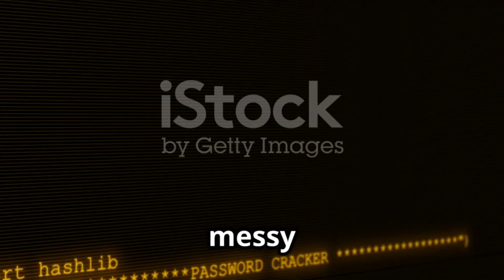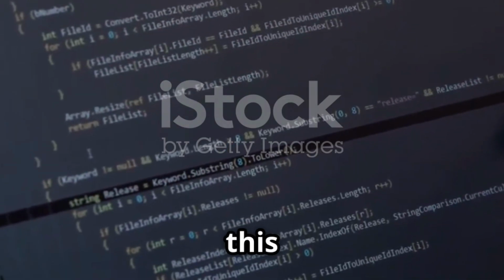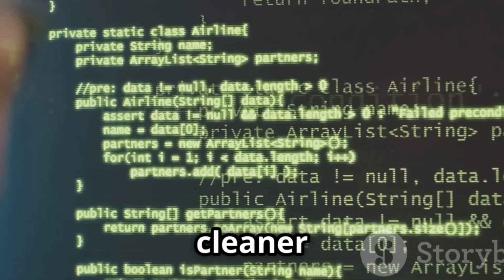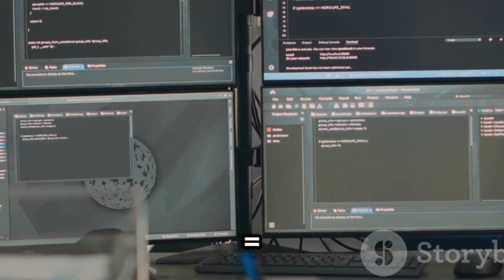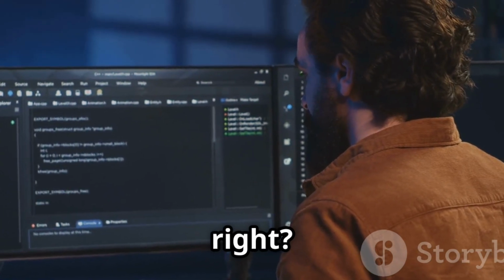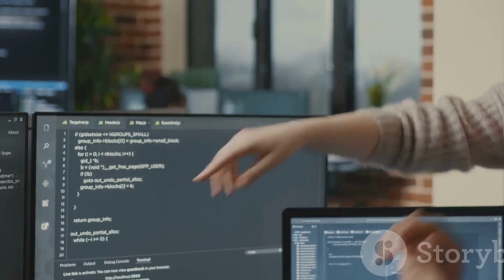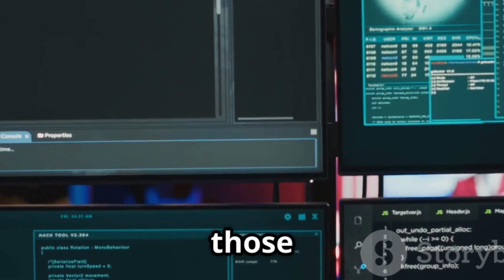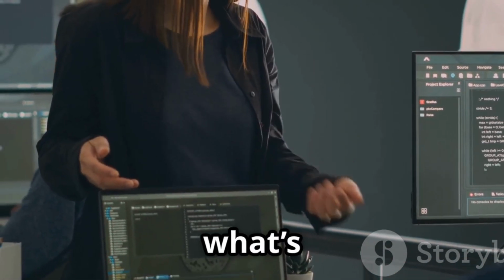Write Cleaner Python Code – Simple Tip for Beginners (2025)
Want to write cleaner and more efficient Python code?

In this 2–3 minute video, we’ll show you one powerful tip that instantly improves how your Python code looks and works — perfect for beginners who want to level up their coding style.

📌 In this video you’ll learn:

    The difference between messy and clean Python code

    A real example using a beginner-friendly tip (like enumerate(), list comprehension, or f-strings)

    Why clean code matters and how it helps you in real projects

    Quick before-and-after code comparison with explanations

Whether you're learning Python for the first time or brushing up your skills, this tip will help you become a better, cleaner coder in 2025.